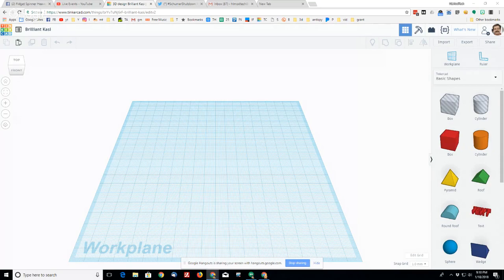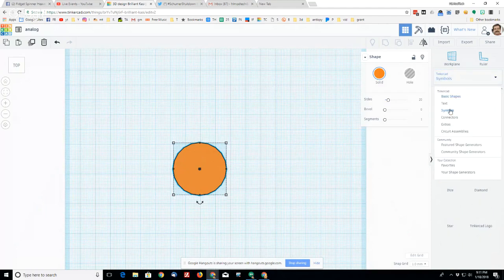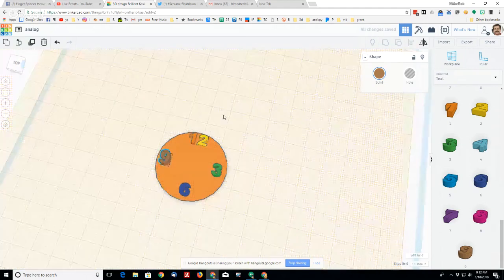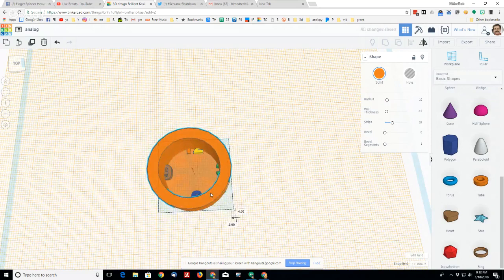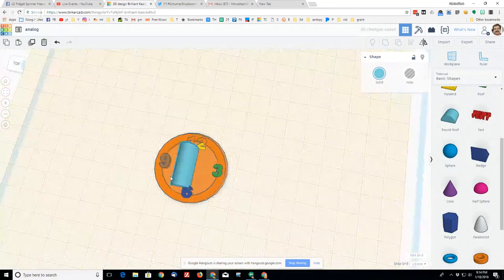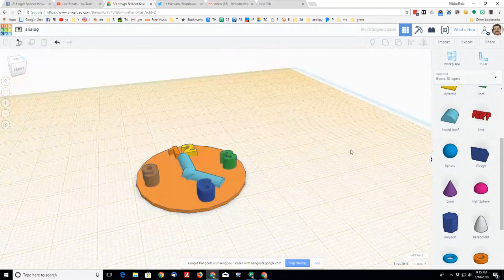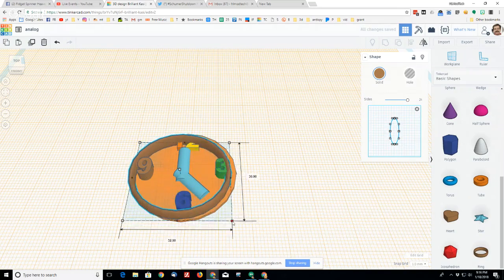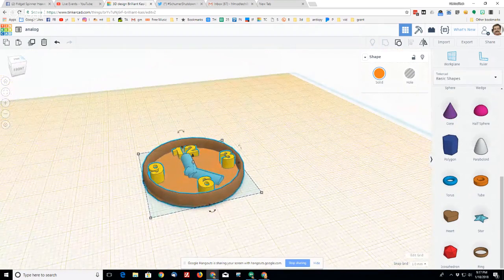An Analog clock in Tinkercad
Modular Technology is a course for 8th grade students. We have more than 30 modules that students can choose to study.